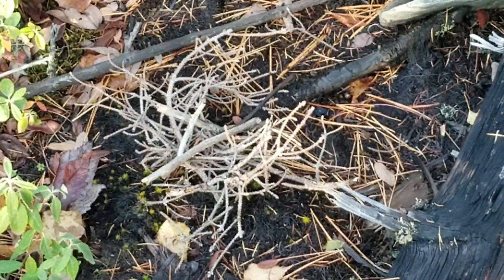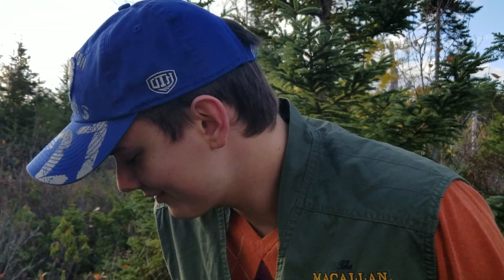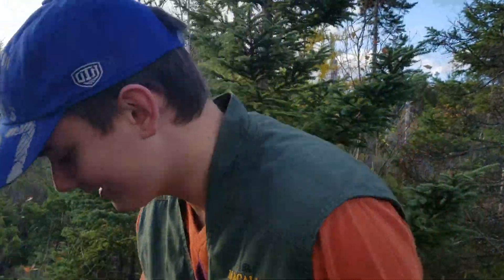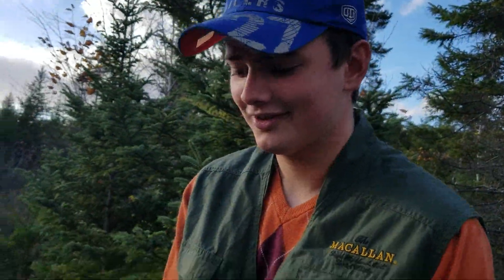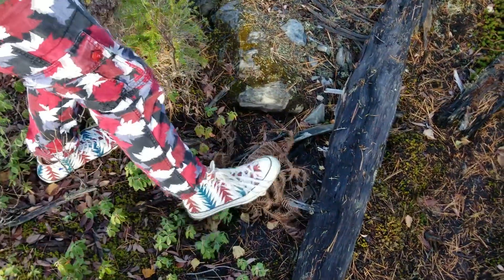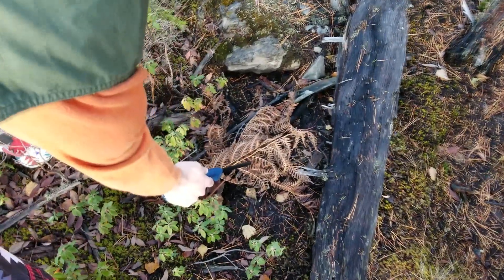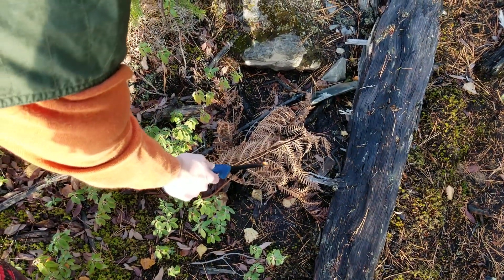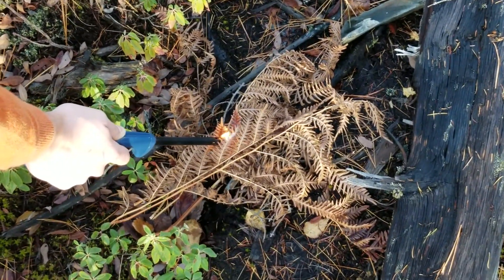Liam vs Wild | Ep. 2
welcome to smokey's den